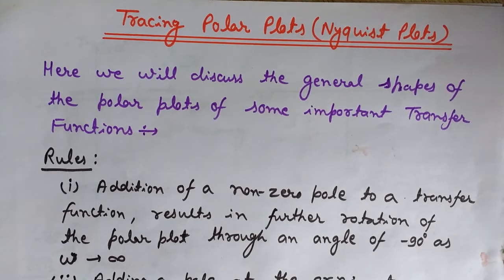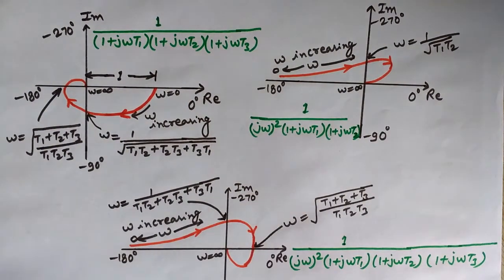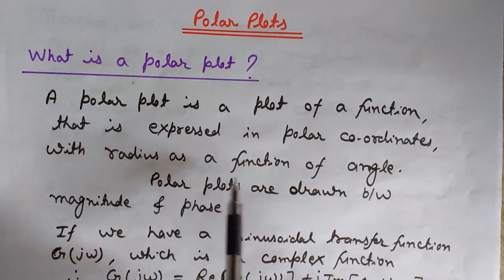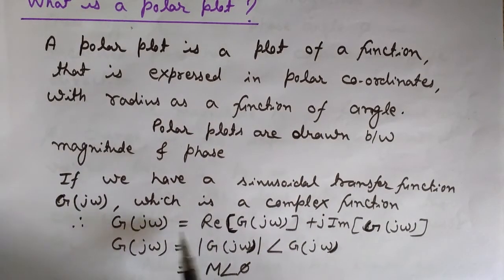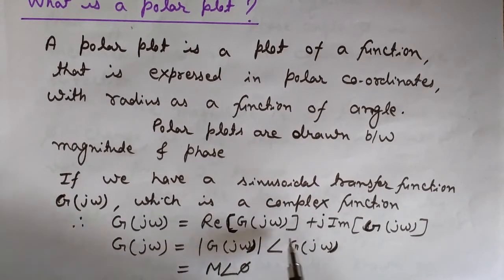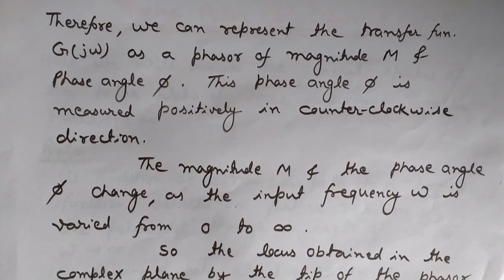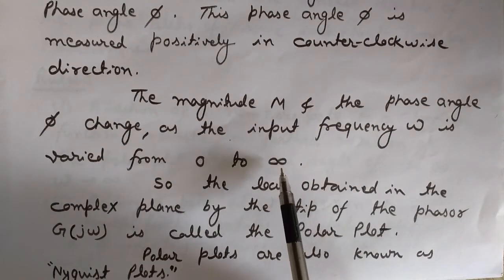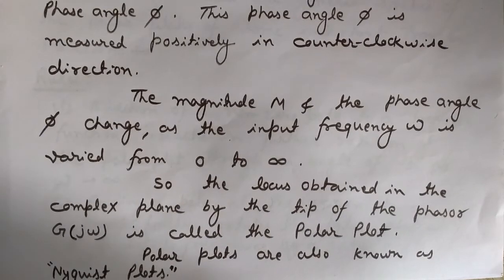Polar Plots in Control Systems (Polar Plots of Transfer Functions)/Nyquist Plots by Hand (Examples)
This video explains what are Polar Plots and How to Trace Polar Plots of transfer function in control Systems. Polar plots are also known as Nyquist plots. so Here you will understand how to draw Nyquist Plots by hand in control systems.
Polar plots (Nyquist plots) examples are  also given in this videos.
Here you will know the effect of adding poles (non zero poles and poles at zero) and zeros to the transfer function in control systems (control engineering).